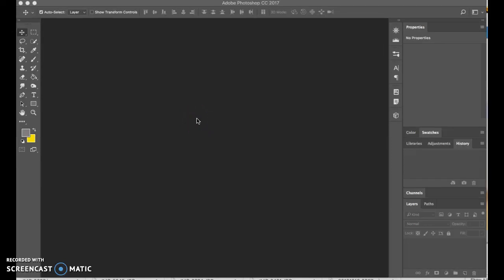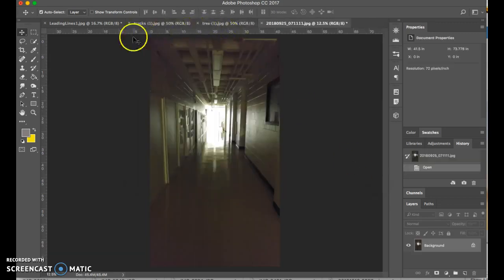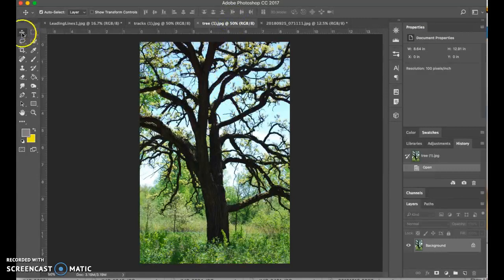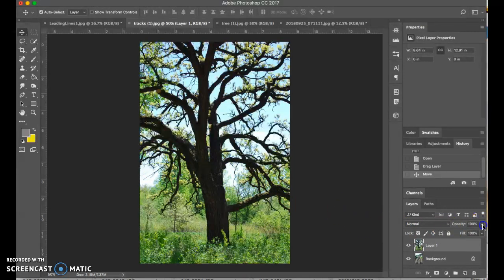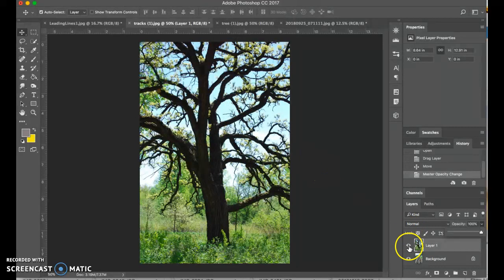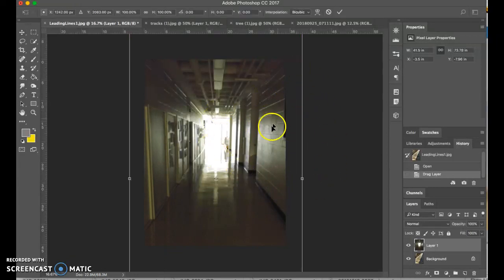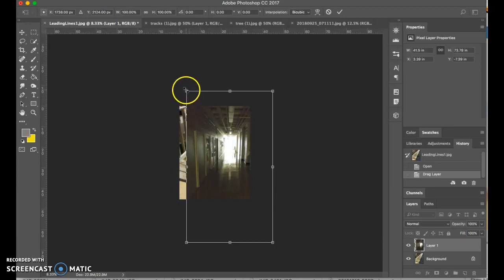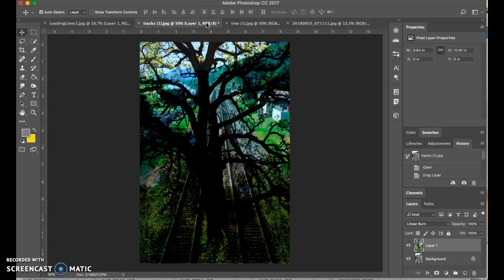Creating Double Exposures With Blend Modes and Opacity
This video shows you how to move one image on top of another as well as resize.